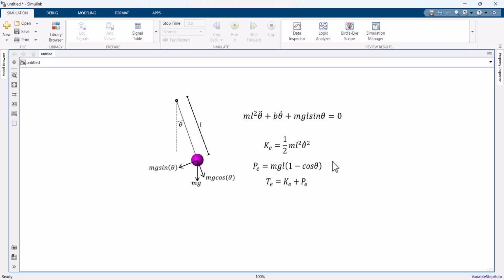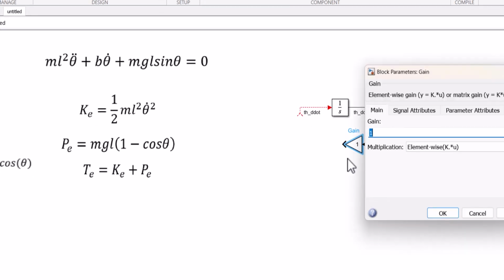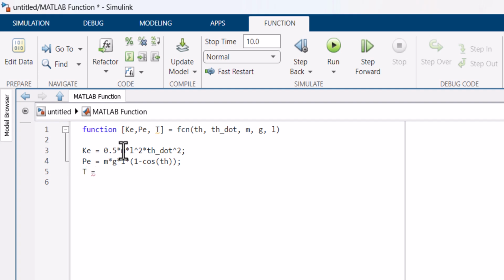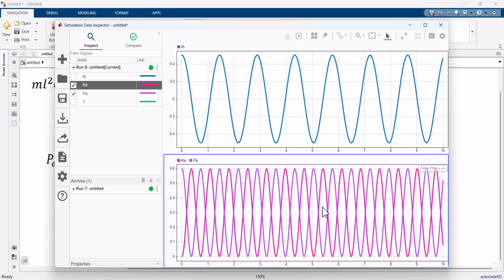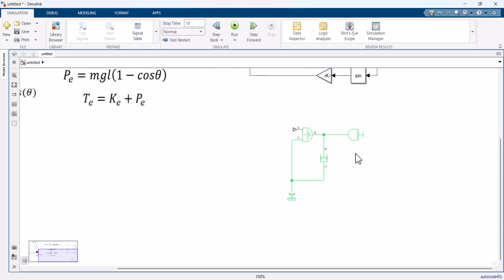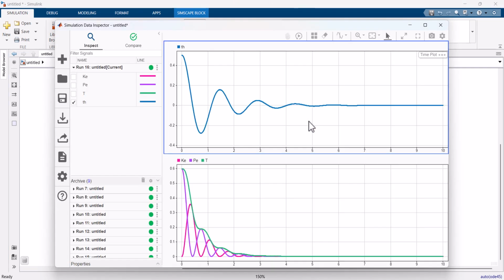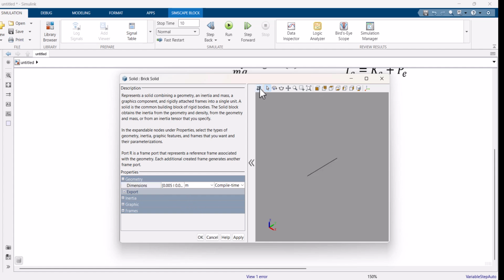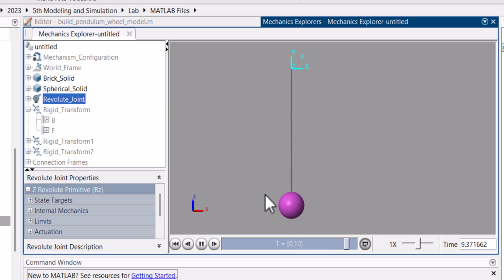How to model and Simulate a Simple Pendulum in MATLAB | Differential Equations, Simscape & Multibody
Learn how to model and simulate a simple pendulum in MATLAB Simulink using three different methods — through differential equations, Simscape Foundation Library, and Simscape Multibody. This tutorial explains step-by-step how to model a simple pendulum, how to simulate pendulum motion, and how to analyze results using different simulation approaches. Additionally, energy calculations are also provided.

This simple pendulum modeling tutorial covers:
1- How to simulate a simple pendulum using its differential equations
2- How to build the pendulum model using Simscape Foundation Library
3- How to visualize and simulate the pendulum using Simscape Multibody
4- Comparison between differential equations, Simscape, and Simscape Multibody results
5- Kinetic, Potential, and Total Energy calculation and display

Whether you're a student, researcher, or engineer, this video will help you understand pendulum simulation, pendulum modeling, and pendulum dynamics using MATLAB Simulink.